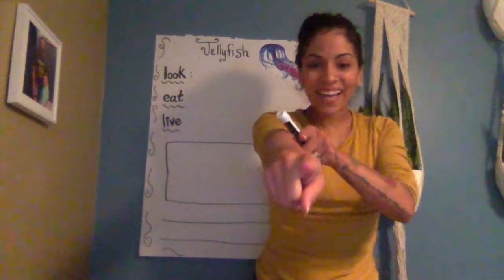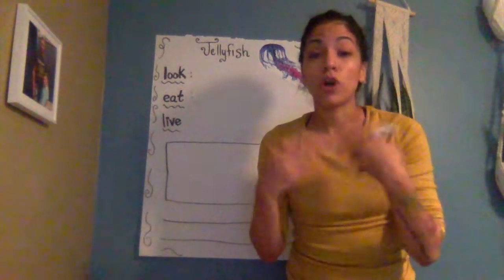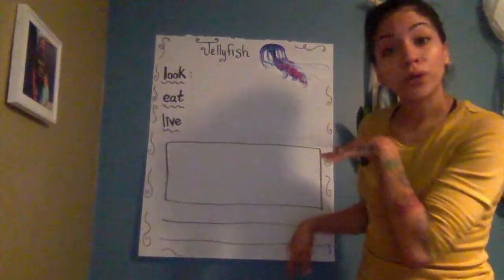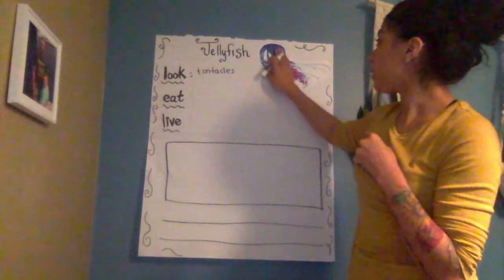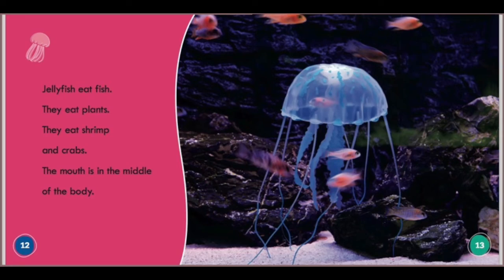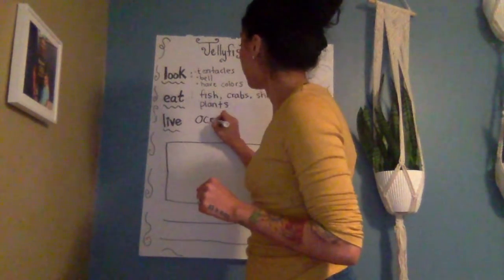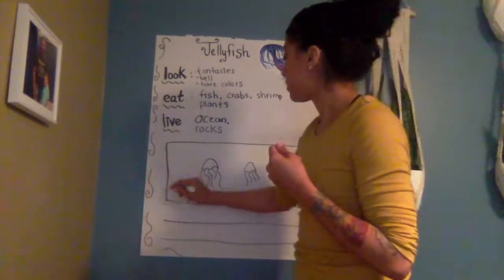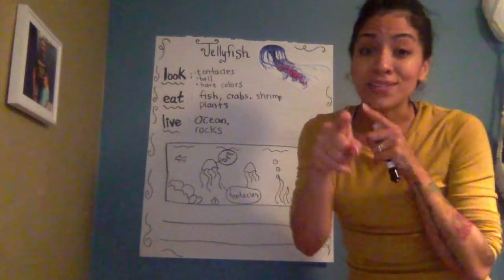Writing Workshop: All about Jellyfish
Today we will be writing about our reading! We have learned all about Jellyfish! What can you write about them? Don't forget to draw a picture that matches!